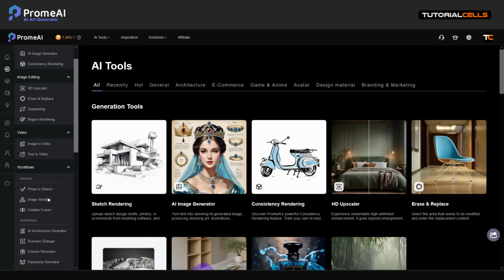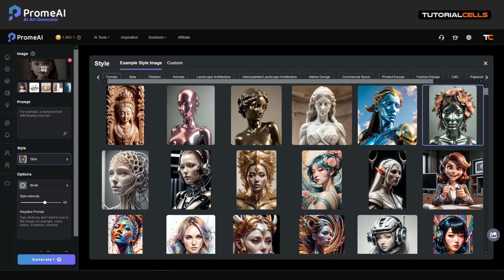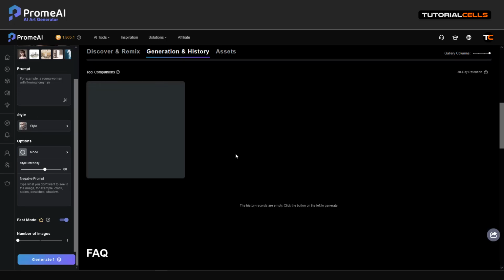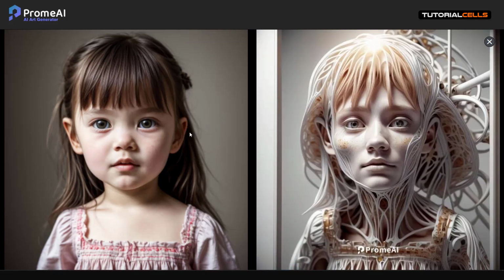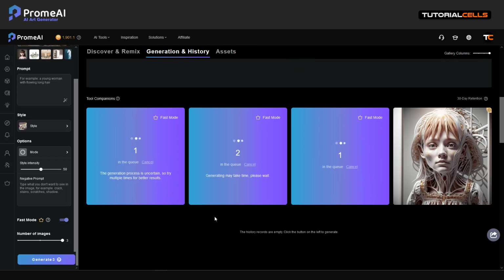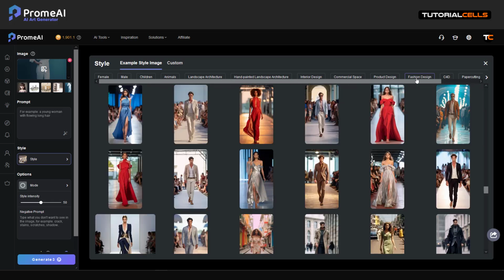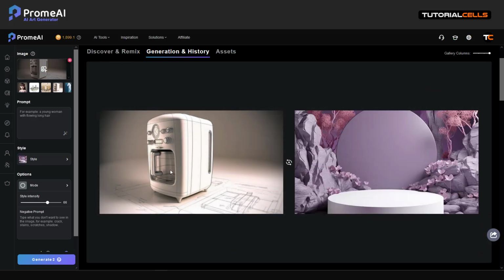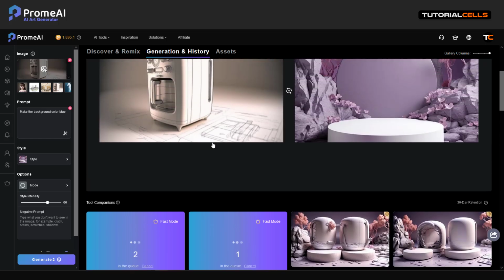0013. AI Creative Fusion in PromeAI ( AI art generator )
AI Creative Fusion
Blend the structural creativity of your sketch with artistic styles, creating unique and breathtaking artworks.
Tip: Adjust the style intensity to control the blending degree between your image and the chosen style.